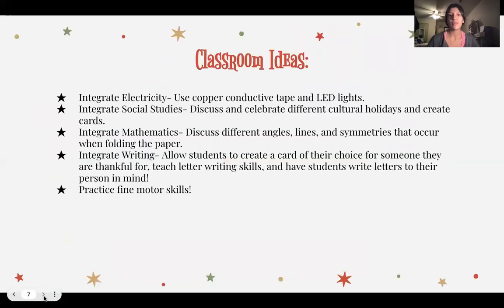Quick Challenge Paper Engineering Jessica Nyden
Paper Engineering!